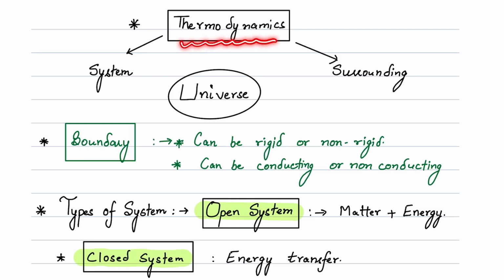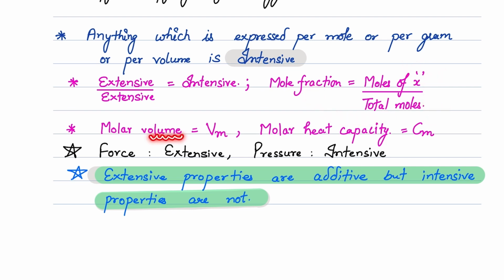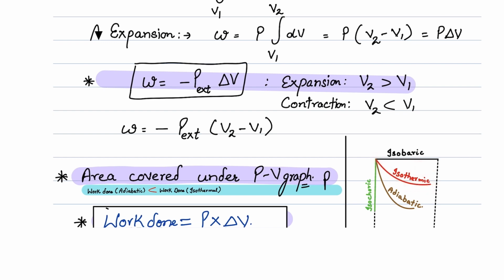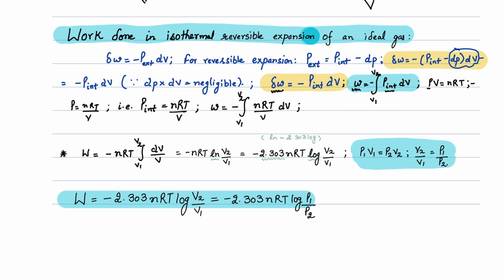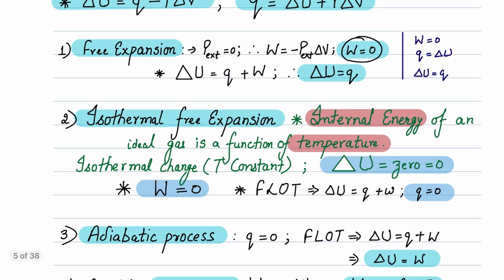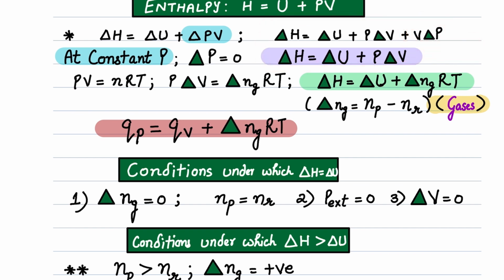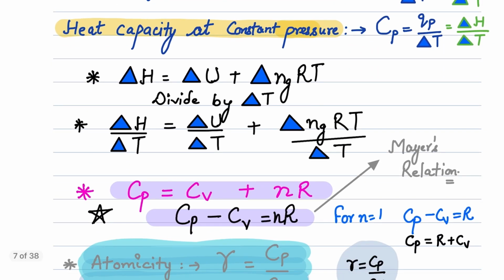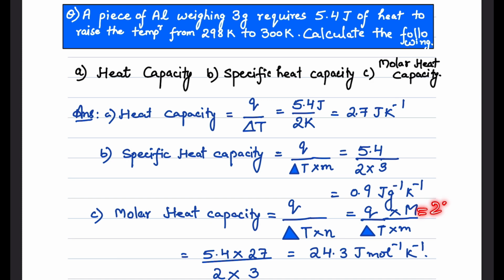Thermodynamics || Class 11 || Chemistry